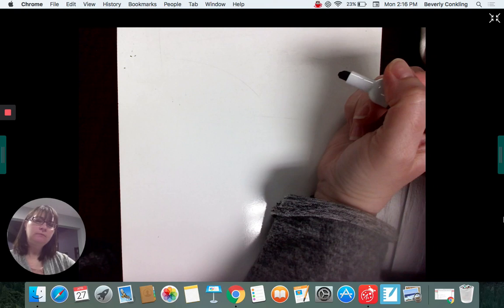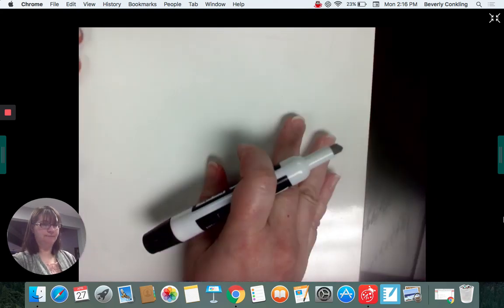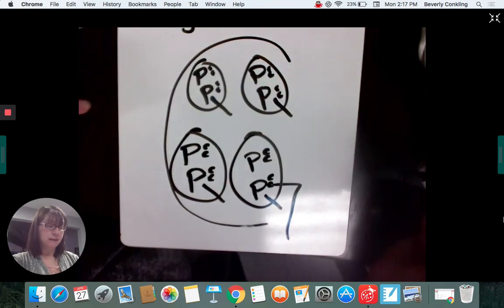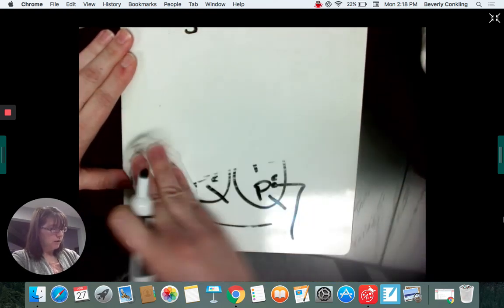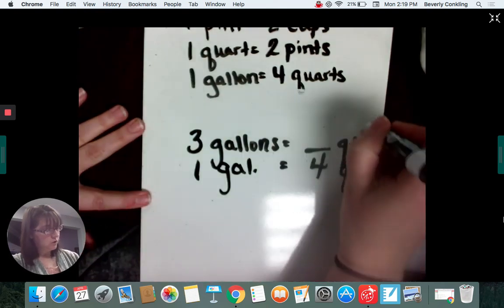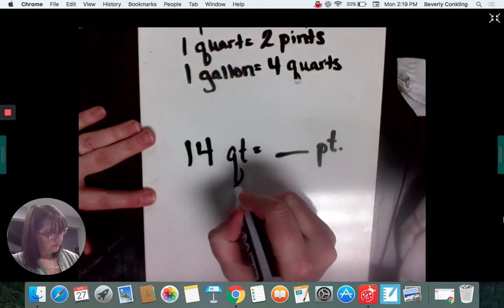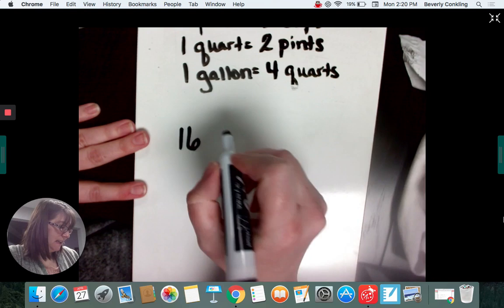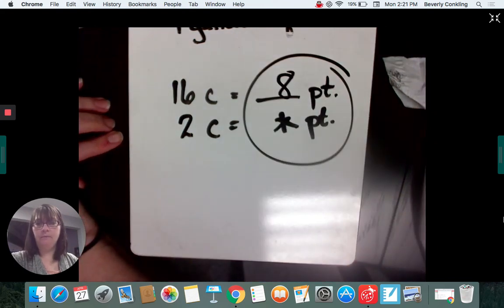Customary Capacity Conversions